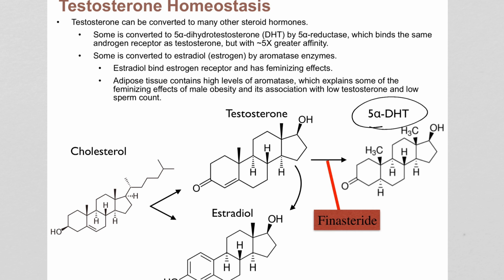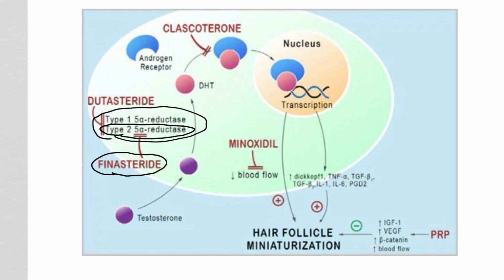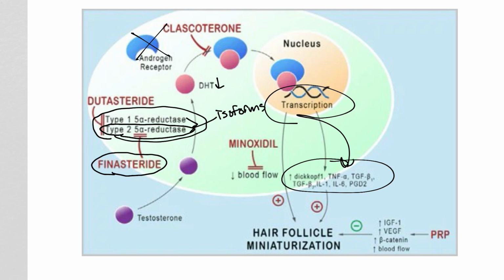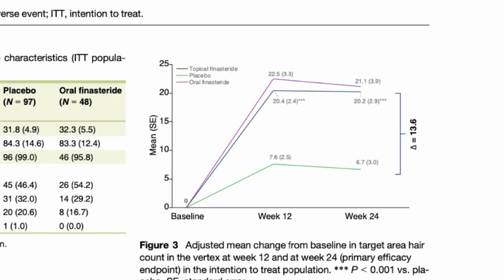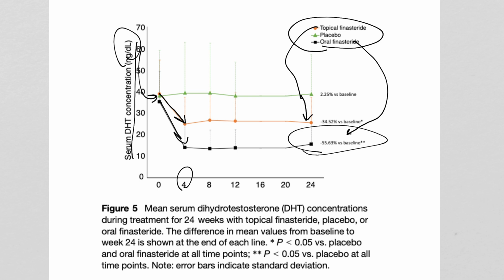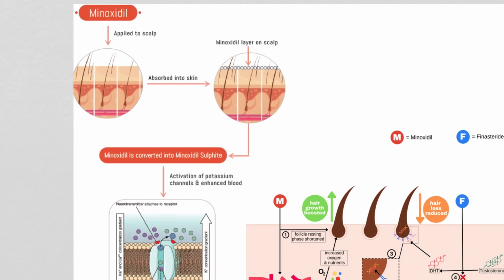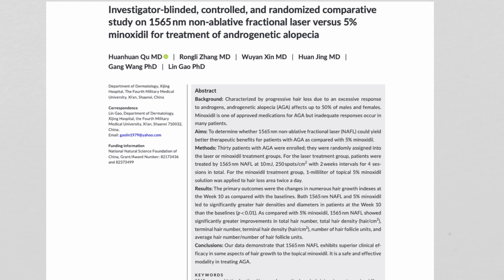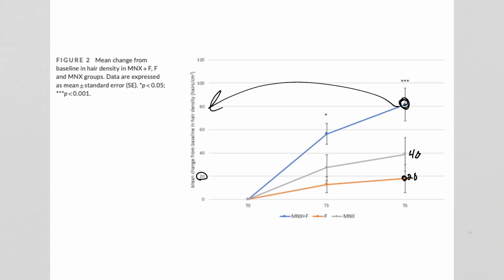Finasteride Part 2